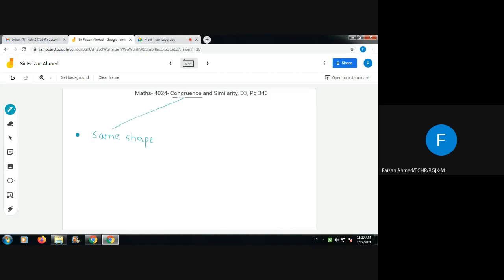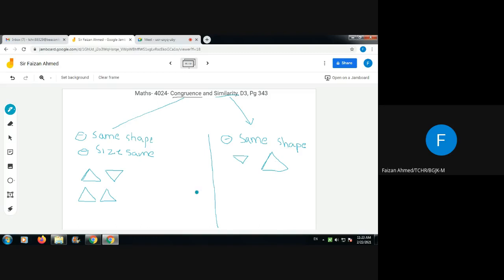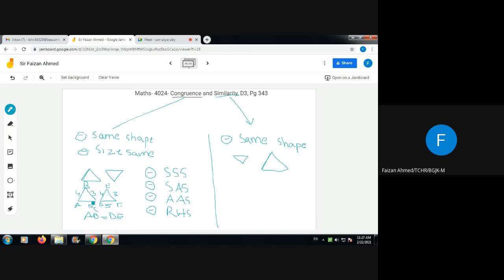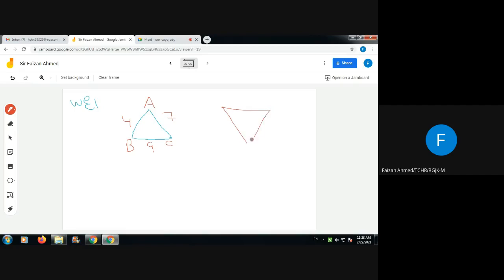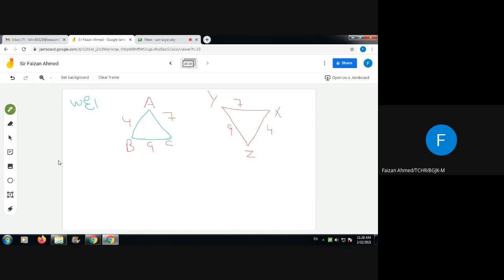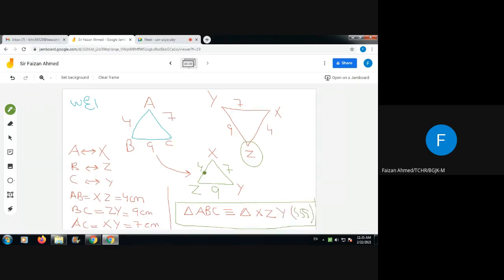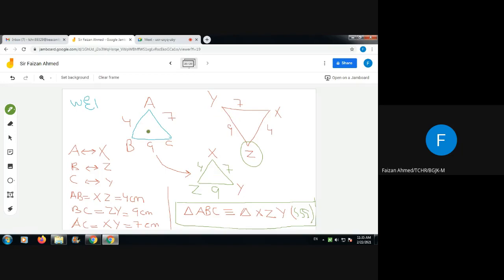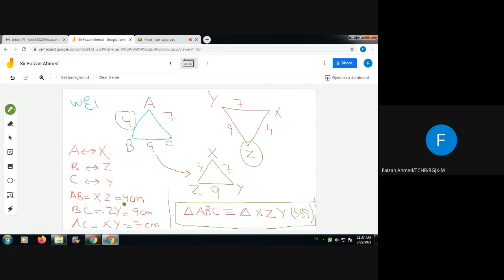Grade 9- Maths 4024- Introduction to Congruence and Similarity- SSS Congruence Test, D3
Introduction to Congruence and Similarity- SSS Congruence Test, Worked Example, D3